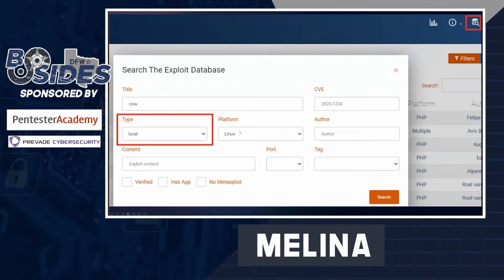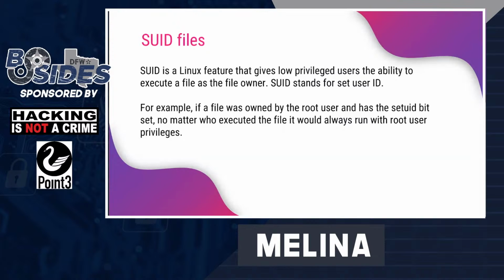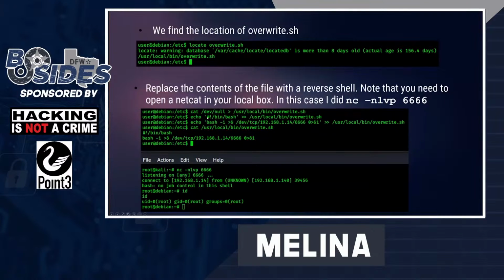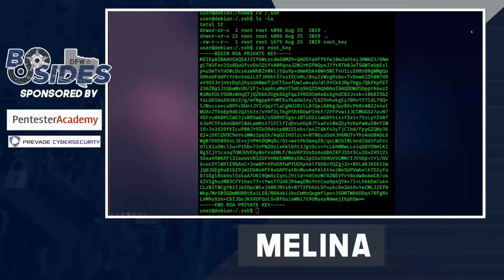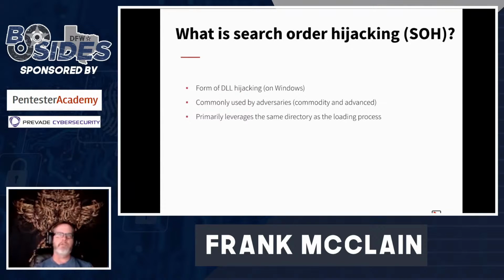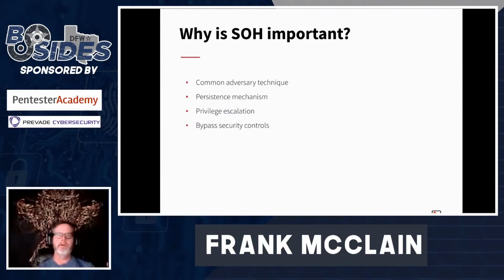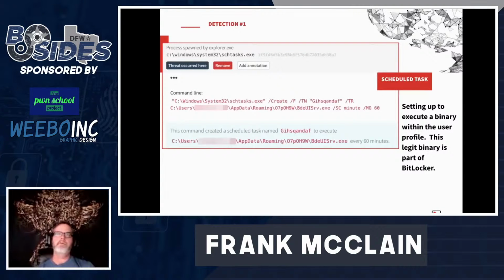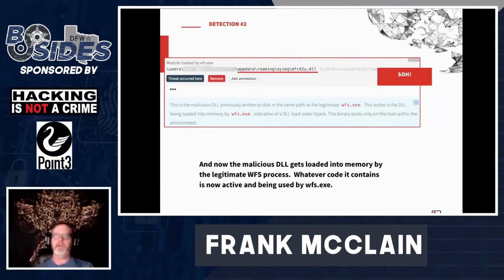BSidesDFW2020 Track 1 / part 2